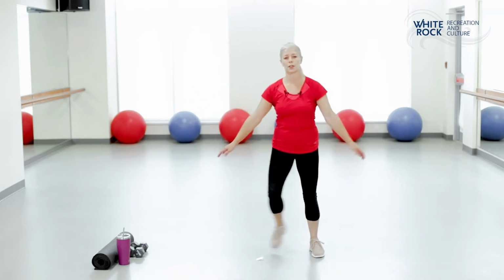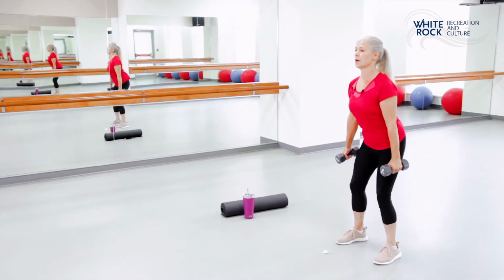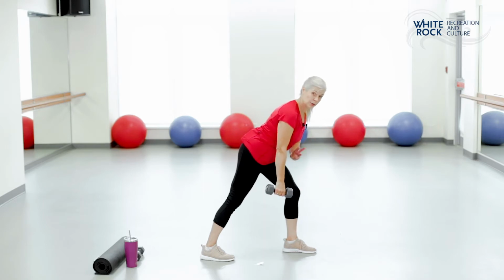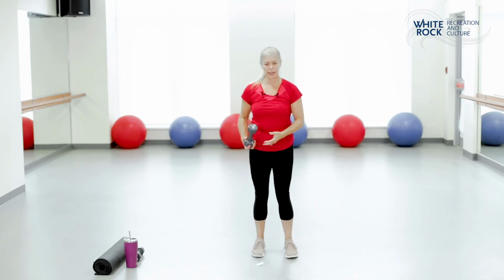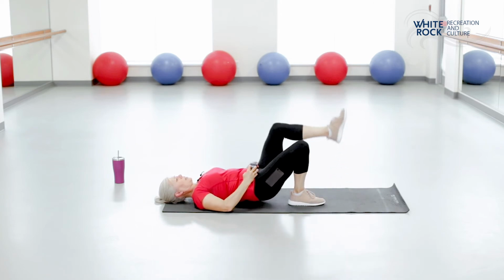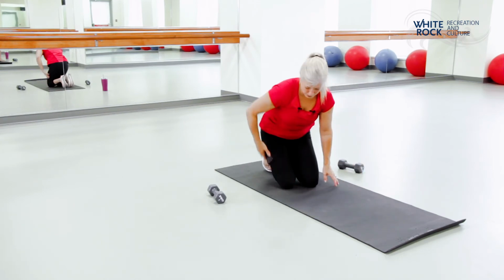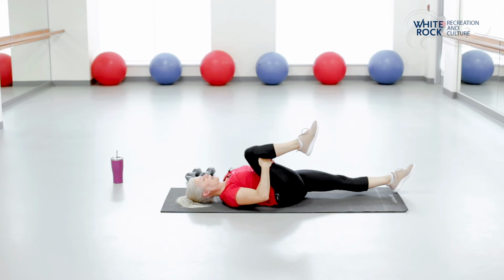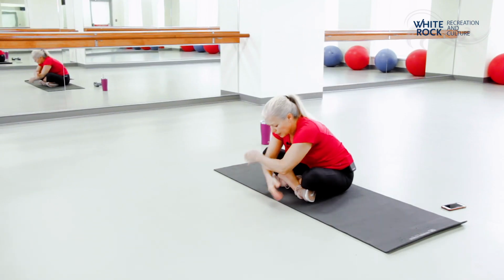Stretch and Strength - City of White Rock Recreation and Culture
A strength workout combining both upper and lower body, some light cardio, mat work to strengthen the core and a 10 min relaxing stretch at the end.

A mat or soft surface and a set of hand weights (or a weight- alternative) recommended.